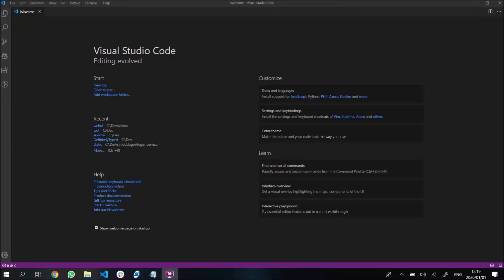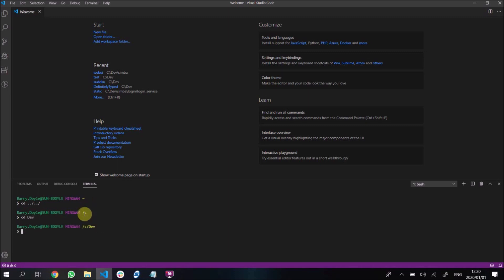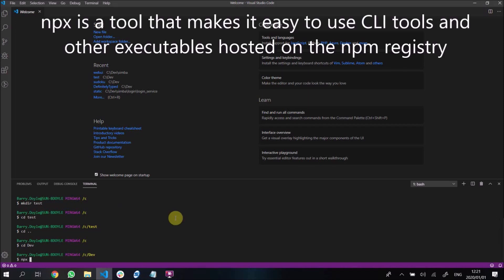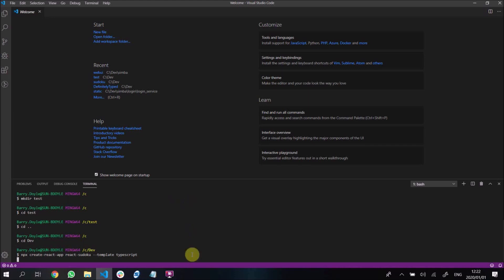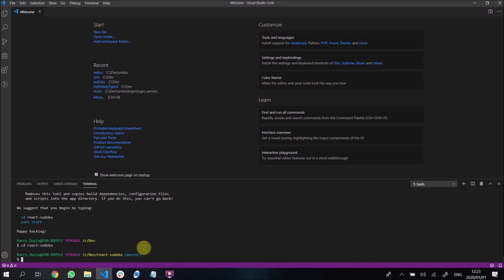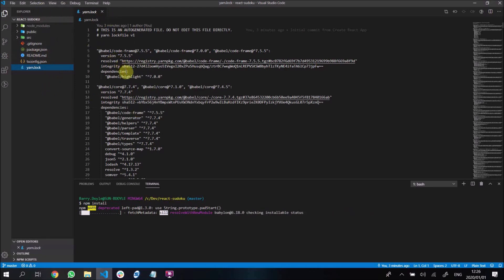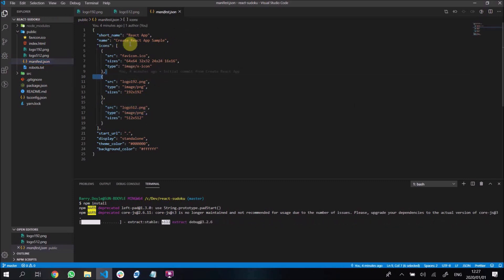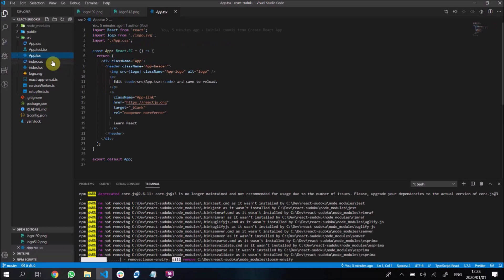Advanced React with TypeScript and Redux Tutorial: Build A Sudoku App - #2 Create App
📁 Advanced React Course #2 Create App

 Be sure to download NodeJS and VSCode for this video (you can google those)